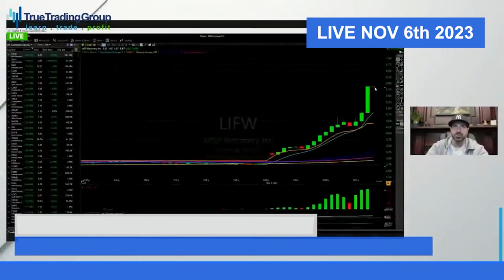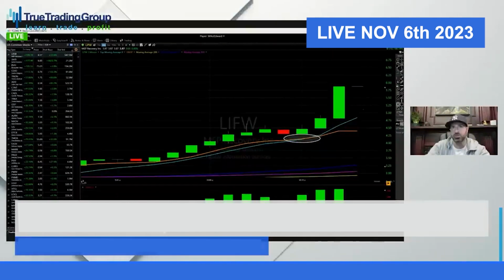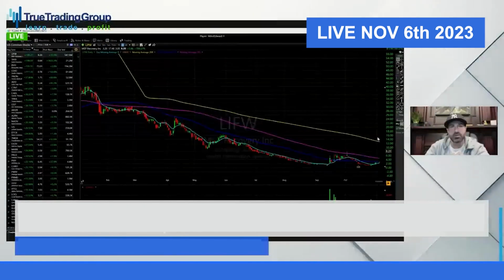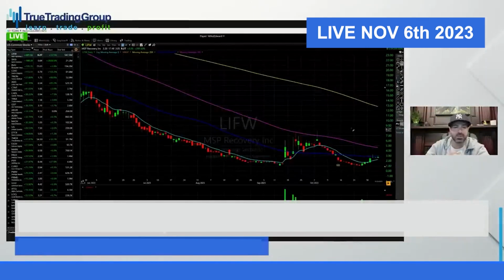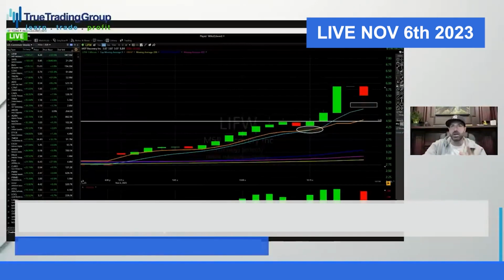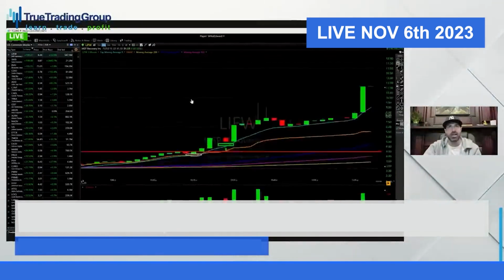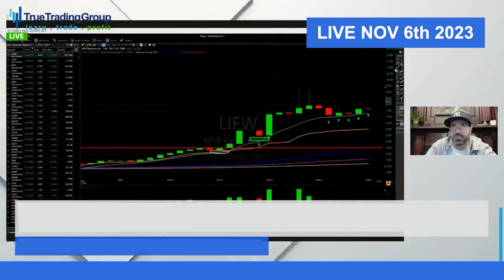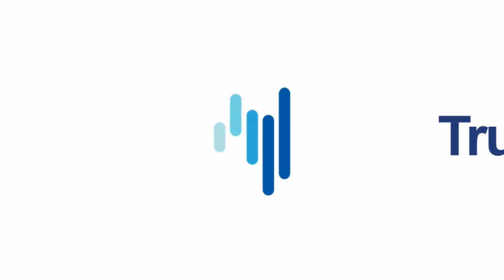Mike CRUSHES $LIFW With A MONSTER TRADE!!!